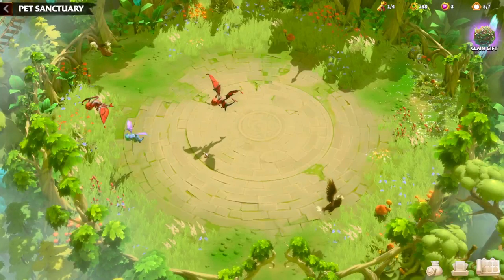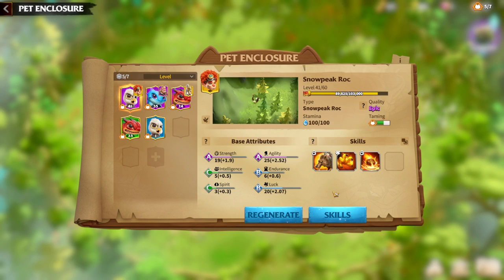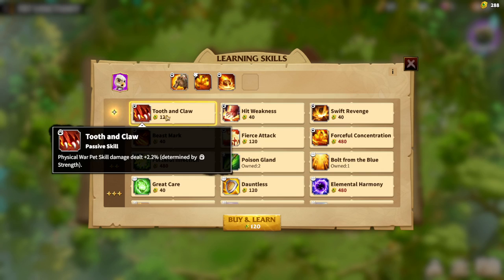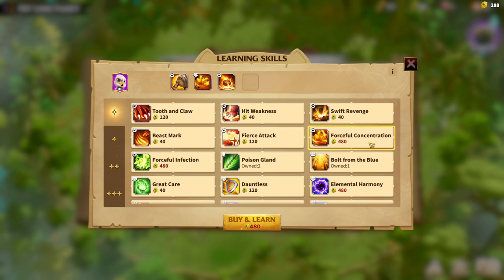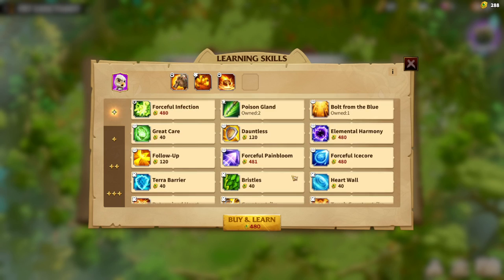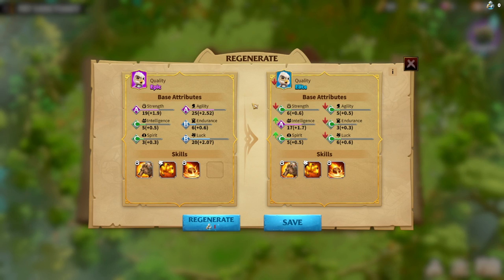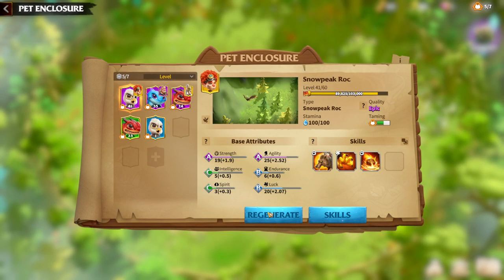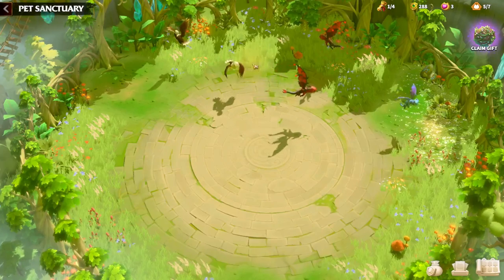Call Of Dragons War Pets Snowpeak Roc Guide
🐉 Conquer the Skies: Call of Dragons War Pets Snowpeak Roc Guide! ❄️🌟

Attention, Dragon Lords! Join us on a thrilling adventure into the heart of Call of Dragons as we soar high with the majestic War Pet, the Snowpeak Roc! Whether you're a seasoned veteran or a fledgling dragon enthusiast, our guide is crafted to elevate your gameplay and unveil the hidden potential of this stunning aerial companion.

🔍 Key Highlights:

🏹 Snowpeak Roc Majesty: Witness the splendor of the Snowpeak Roc as we delve into its unique strengths, abilities, and tactical advantages on the battlefield.
🚀 F2P Mastery: For Free-to-Play enthusiasts, our guide offers strategic insights to ensure you thrive in Call of Dragons without emptying your coffers.
📖 Comprehensive War Pets Guide: Embark on a deep dive into the realm of War Pets, gaining insights into various creatures and their pivotal roles in epic battles.
🔄 In-Depth Guides:

📚 Hero Guides: Explore comprehensive guides on Dragon Heroes, discovering their abilities and how to synchronize them seamlessly with your War Pets for an unbeatable force.
📜 How to Get Pets: Uncover the secrets behind obtaining pets in Call of Dragons. Discover the pathways to acquiring the most formidable companions.
🔥 Raid and Battle Tactics:

🎮 Raid Guide: Conquer formidable raids with our step-by-step guide, ensuring victory against the toughest adversaries.
🛡️ Gameplay Insights: Elevate your gaming experience with practical tips and tricks to navigate the Call of Dragons realm with finesse.
🚀 Join the Dragon Community:
Connect with fellow Dragon Lords! Share your War Pet strategies, exchange tips, and become an integral part of the vibrant Call of Dragons community.

Let the Snowpeak Roc be your winged ally in conquering the skies of Call of Dragons! 🐲❄️

0:00 Intro
0:26 Quality
2:09 Attributes
3:04 Skills
9:14 Why Legendary pet is the best?
9:59 Regenerate Explained
11:10 Stamina
11:35 Skill Inheritance
12:00 Final Words